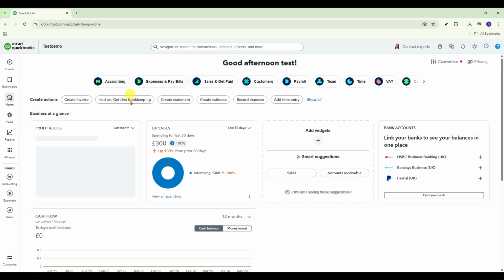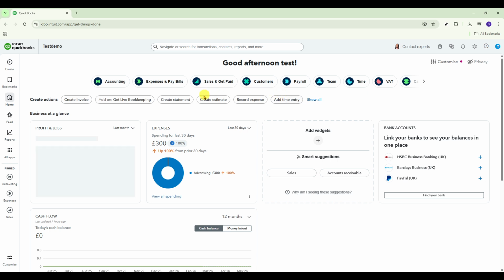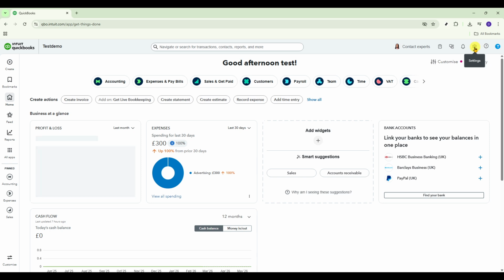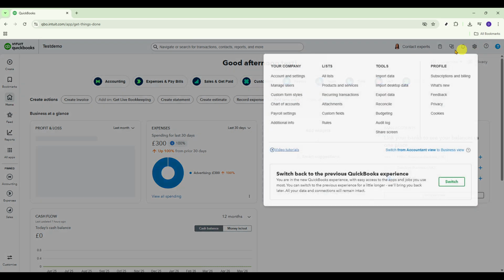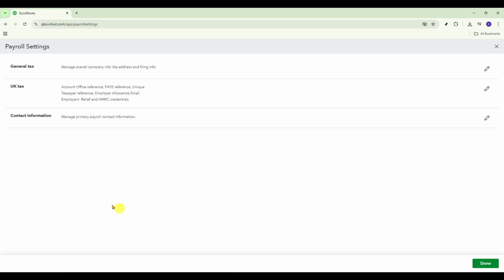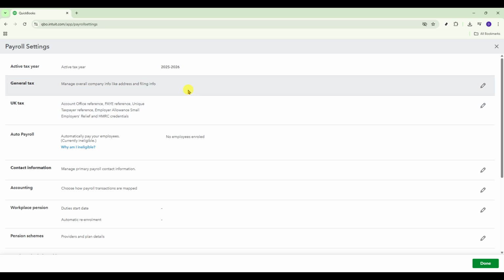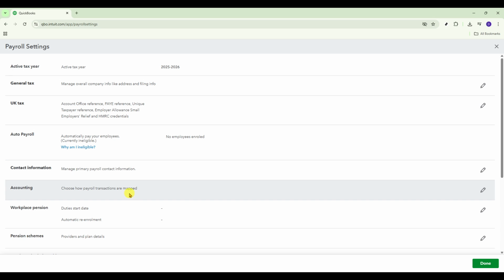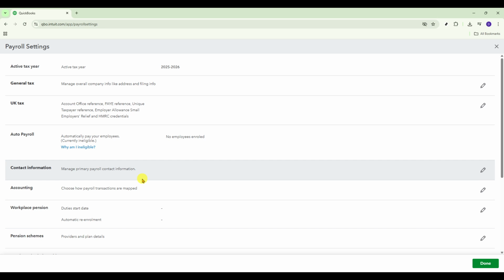How To Change Pay Period In QuickBooks Online (2026) (Complete Guide)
In this video, I’ll show you how to change pay period in QuickBooks Online step by step. This QuickBooks Online pay period tutorial is perfect for beginners who want to learn how to update pay schedules and manage payroll efficiently.

You’ll learn how to change pay period in QuickBooks Online, how to adjust employee pay schedules, and how QuickBooks Online payroll settings work. This guide also explains how to update pay frequency, set up payroll correctly, and manage salaries using QuickBooks Online.

If you handle payroll for your business, knowing how to change the pay period in QuickBooks Online is important for accurate employee payments. This tutorial will walk you through QuickBooks Online payroll setup, pay period adjustment, and employee pay schedule management.

By the end of this video, you’ll know how to change pay period in QuickBooks Online, manage payroll settings, and ensure your employees are paid on the correct schedule.